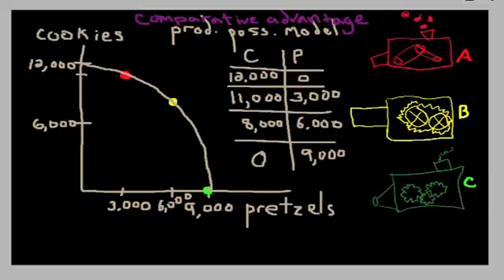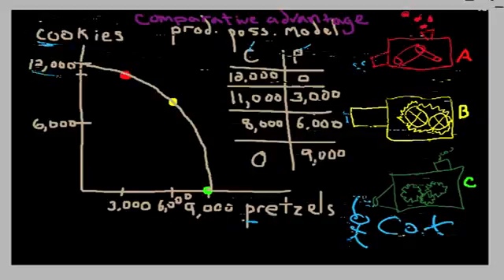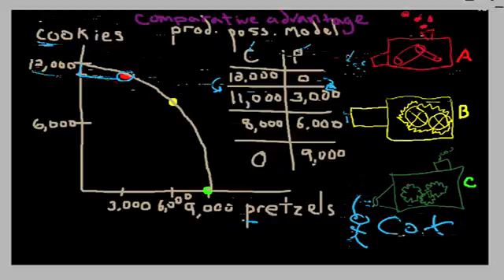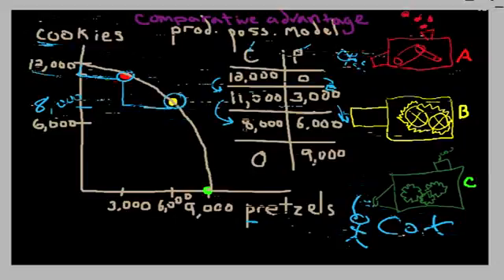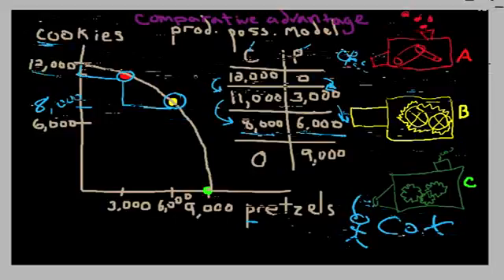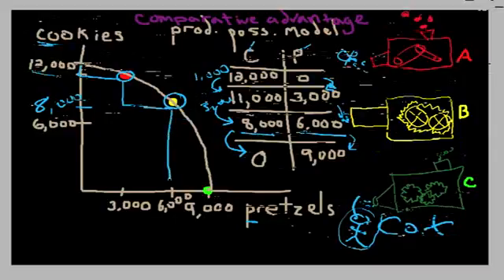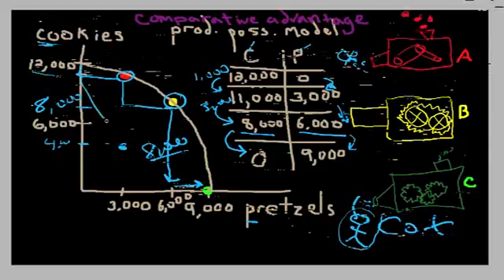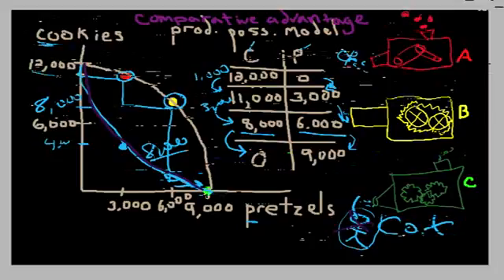comparative advantage concepts